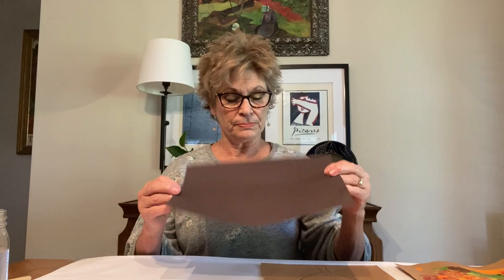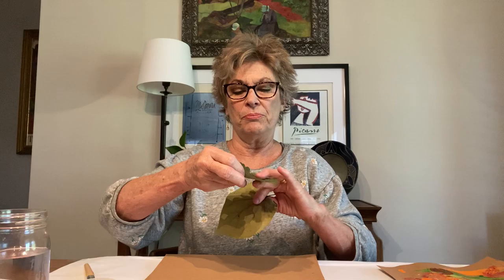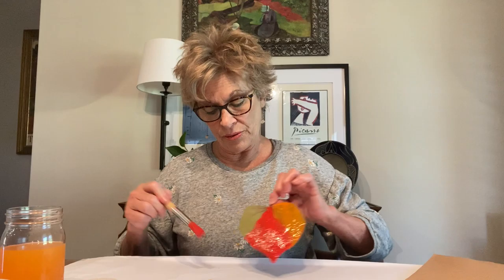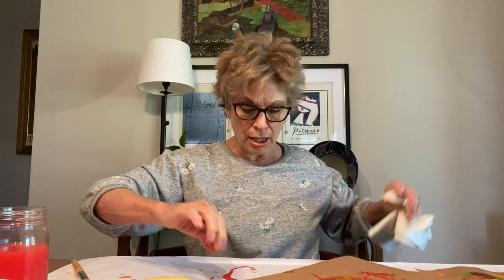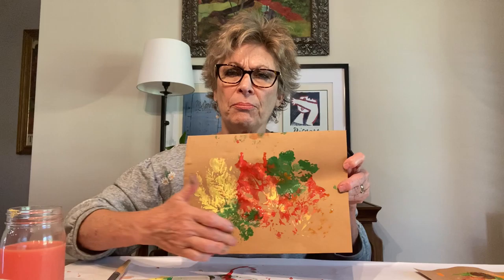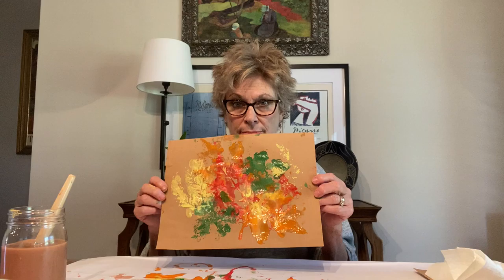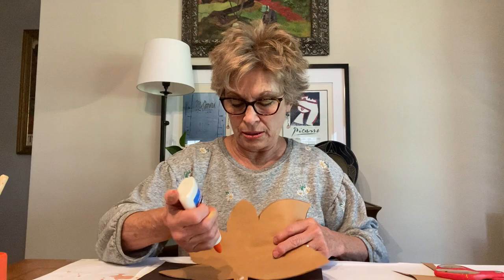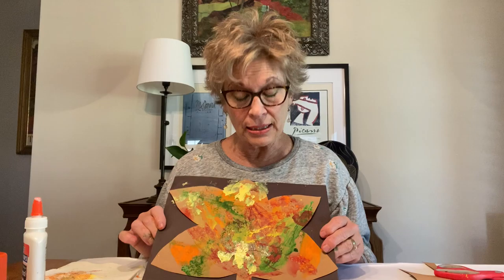Art with Ms. Donna at Casa Azafran Early Learning Center. November 11, 2020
Leaf prints